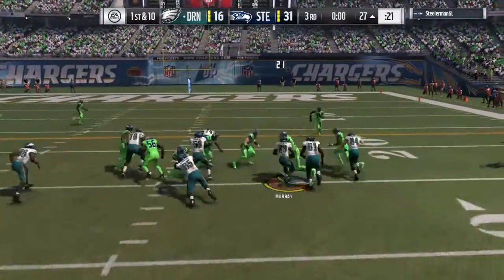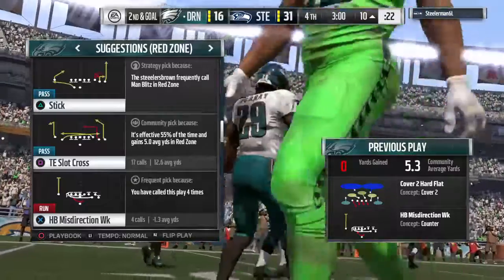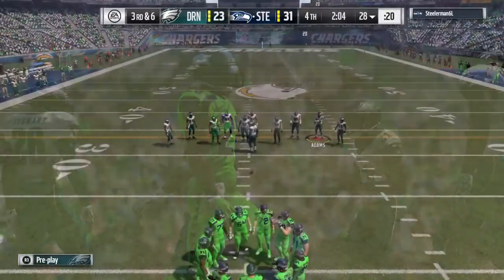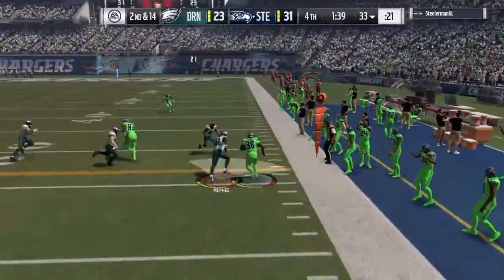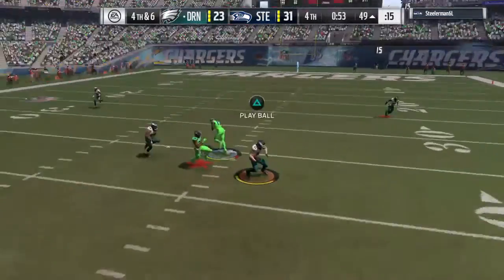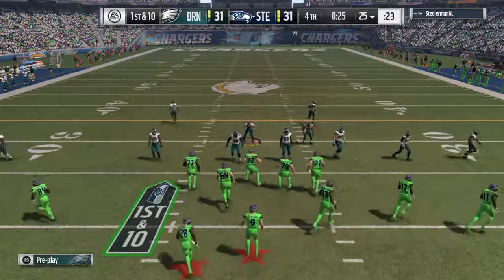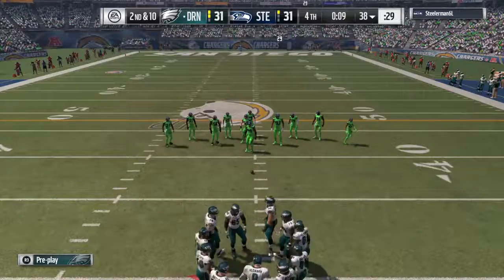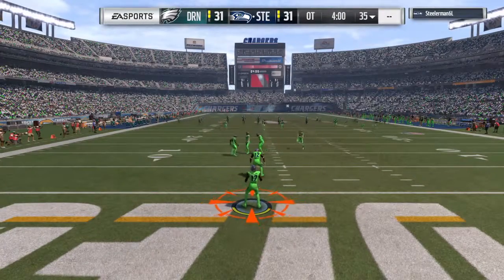Madden NFL 17_20170613091217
This is why you never quit. Never concede. Never stop believing. Fierceness isn't necessarily a matter of physical size, but rather your mind´s attitude. It's not the size of the dog in the fight, it's the size of the fight in the dog.